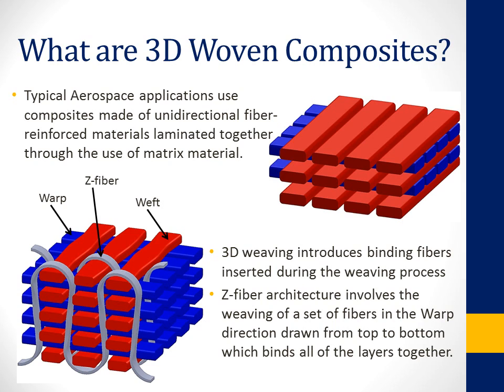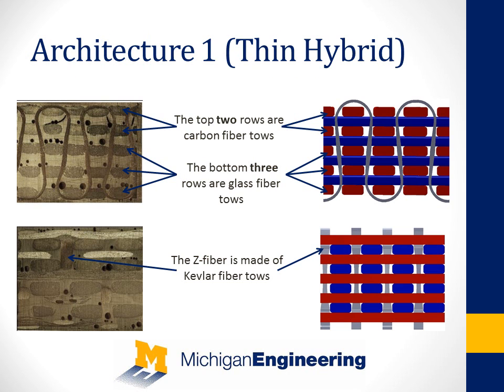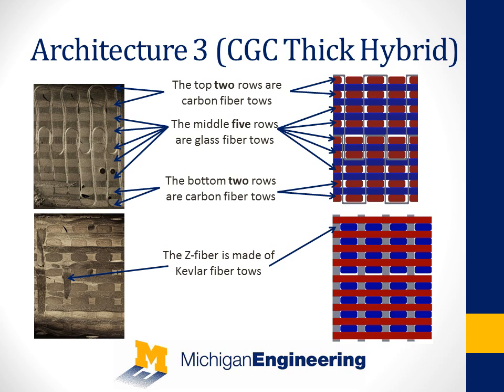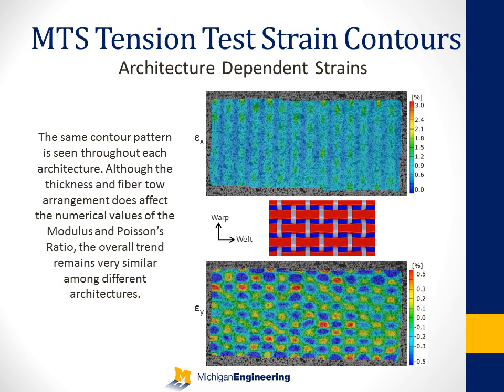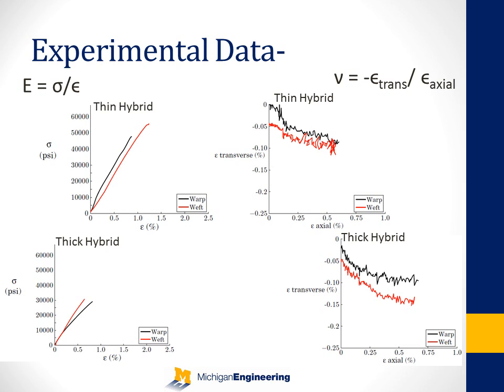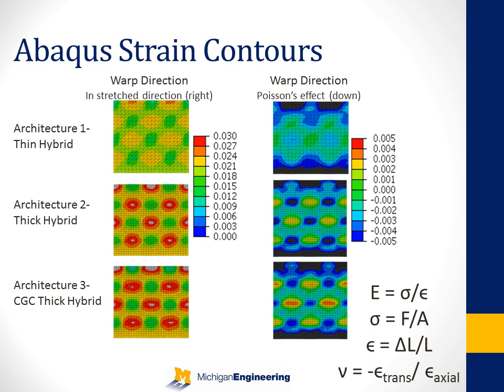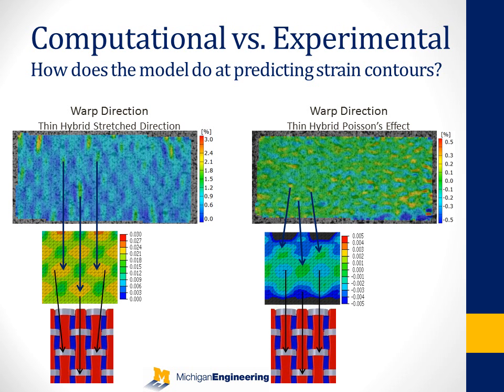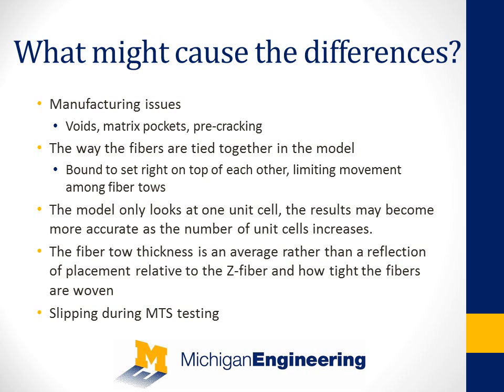SURE 2011: Hybrid 3D Textile Woven Composites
Miranda Rudolph
Aerospace Engineering
University of Michigan
B.S.E Aerospace Engineering 2012